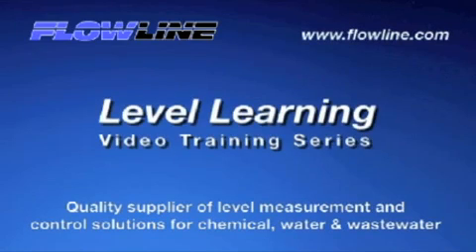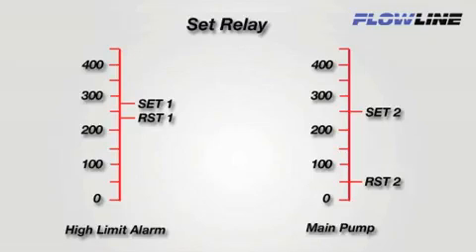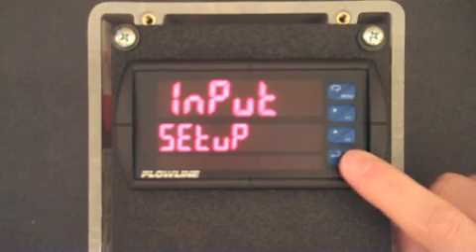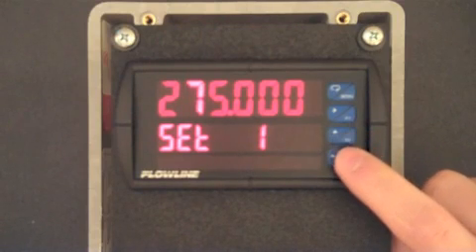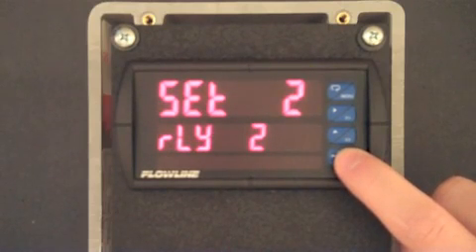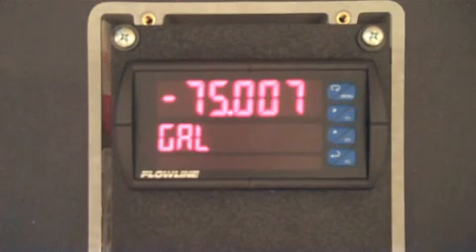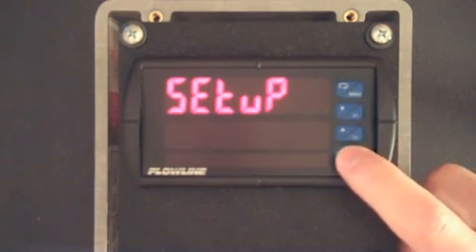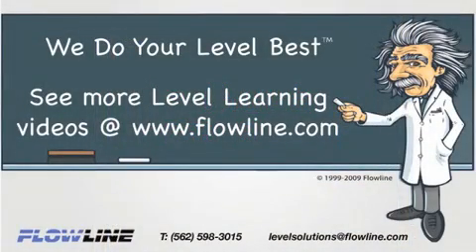Flowline - DataView LI55 Configuration Setup - Part 2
Describes the procedures for configuring the relay set points and changing the word or phrase in the smaller display on the DataView controller.

This general purpose level controller displays engineering units with one 4-20 mA or 0-10 VDC continuous level sensor input and is offered in three configurations with optional 2 or 4 programmable relays, and an isolated 4-20 mA repeater. Each relay can be configured on a single set point (high level alarm or low level alarm) or latched on two set points for automatic fill or empty in simplex (one pump or valve) or duplex (two pumps) level control modes.

Features

LED main display and secondary unit display with relay status

Easy configuration via the push button display module

DIN enclosure with NEMA 4X faceplate and shallow case

Internal sensor power supply with 4-20 mA repeater output

Non-volatile memory with security password protection

32-point linearization function for volumetric measurement